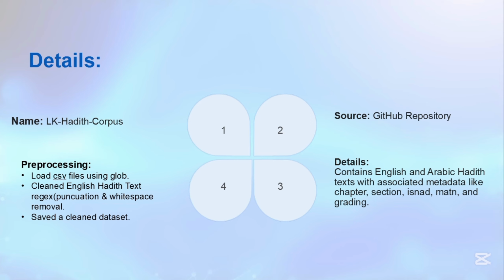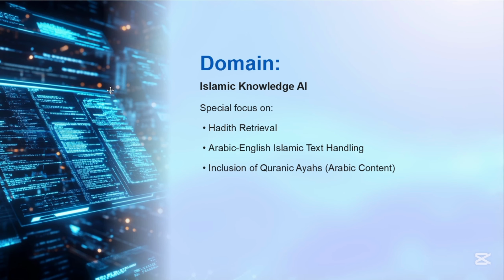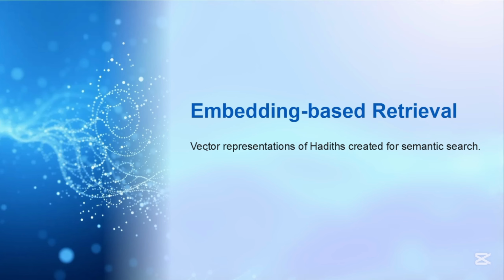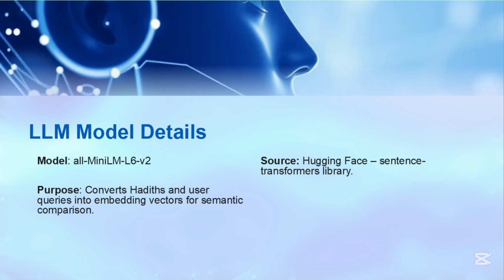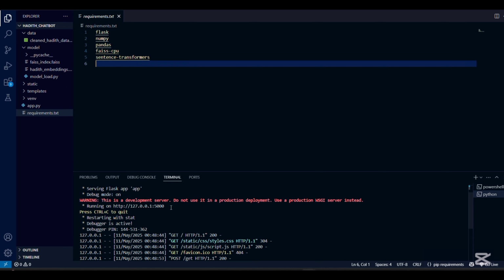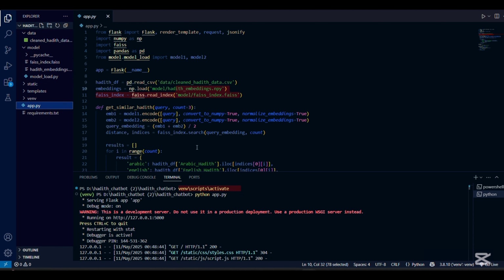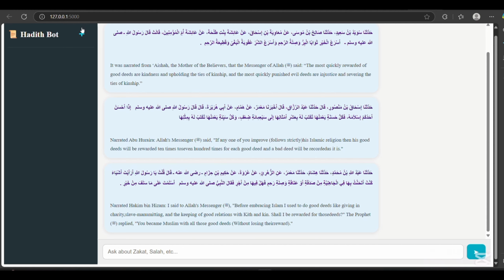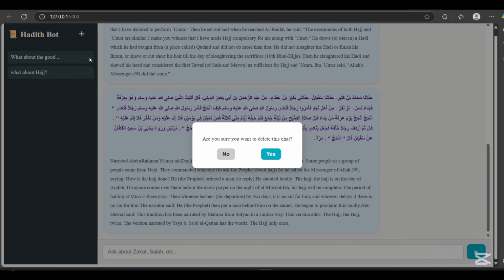Building a Hadith Chatbot in Python | Complete Step-by-Step Guide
Unlock the power of natural language with our Hadith Chatbot, built with Python and Flask. In this video, I lead the team through every phase—from design principles and NLP techniques to folder structure/setup, all the way to the live web interface.

CHAPTERS:

00:00 – Introduction & Techniques
04:00 – Folder Structure & Setup
06:00 – Live Demo: Flask UI

How to build Intermediate level chatbot using Python
How to build a hadith chatbot in python flask
Python flask hadith chatbot tutorial step by step
Hadith chatbot project with source code python
Flask nlp chatbot tutorial hadith
Natural language processing hadith chatbot python
Create islamic chatbot in python using flask
Python chatbot using custom hadith data tutorial
Open source hadith chatbot github flask
Build ai chatbot for hadith questions python